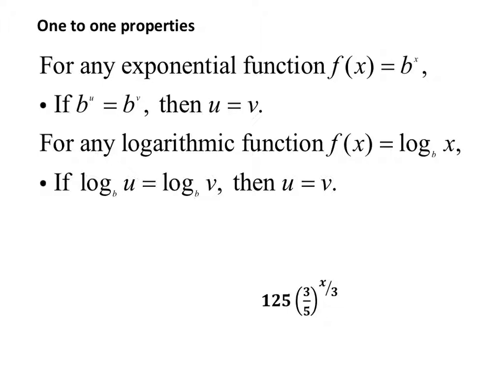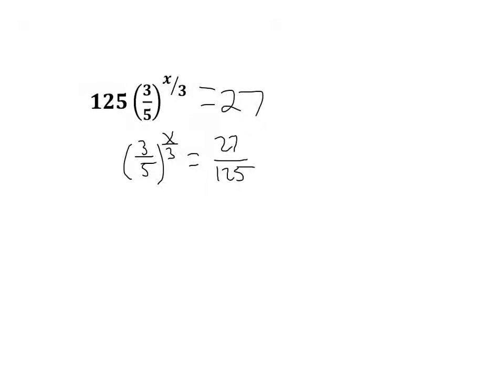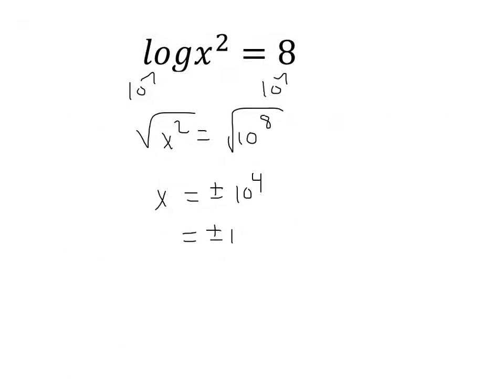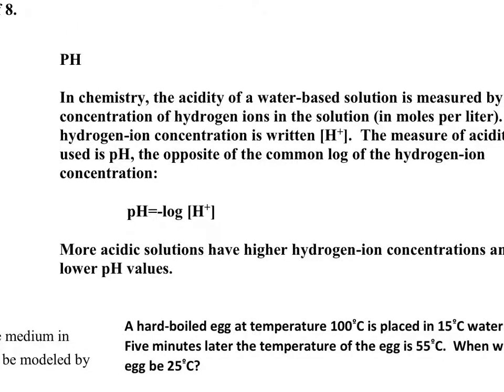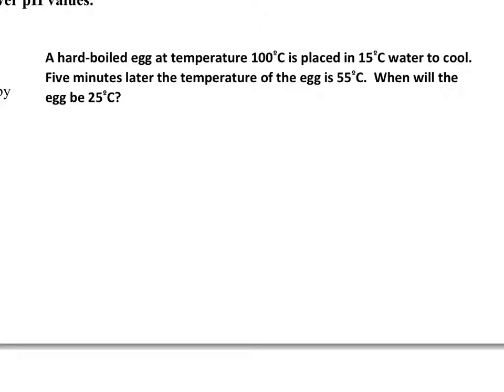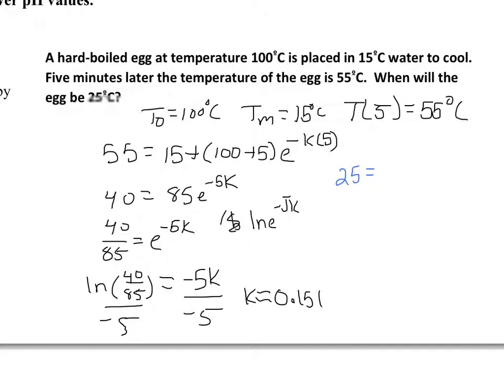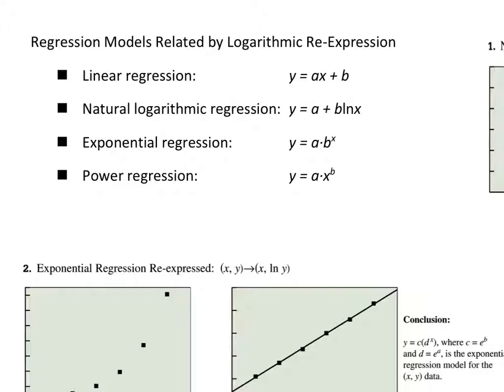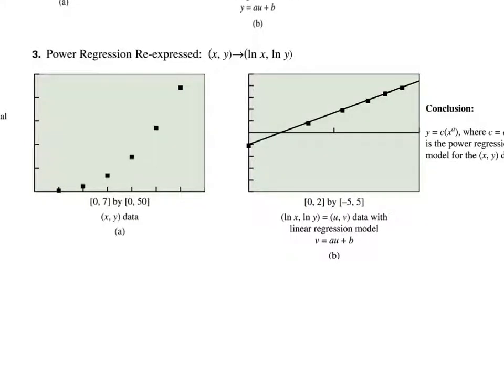3 5 Equation Solving and Modeling